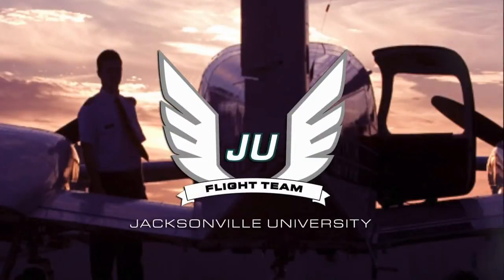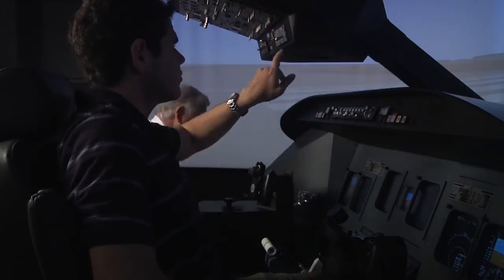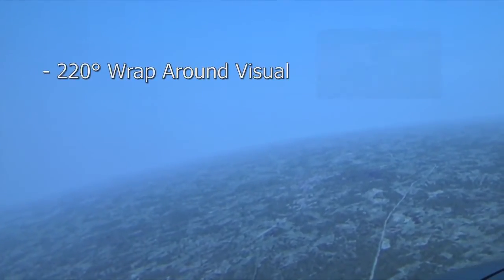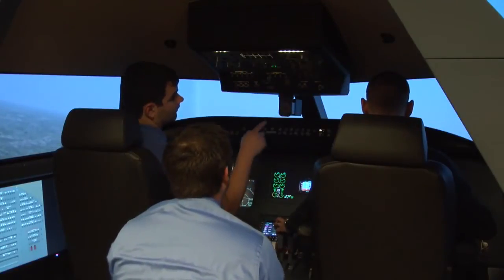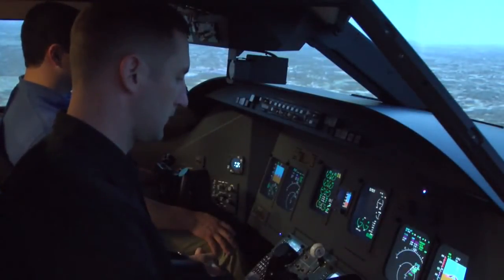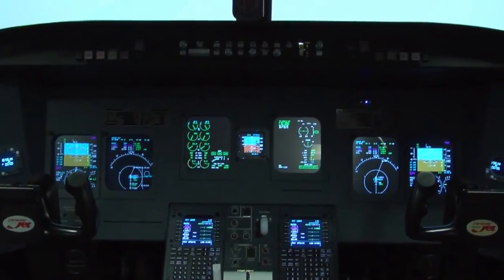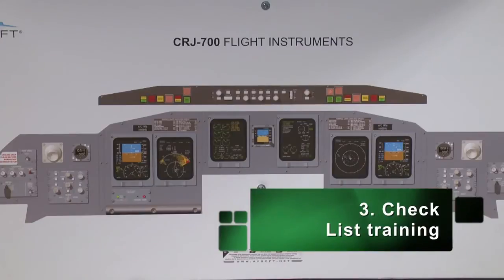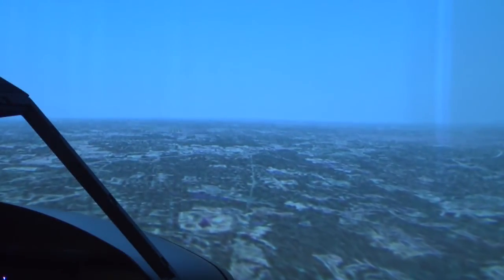Jacksonville University Aviation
Jacksonville University aviation program is introduced.